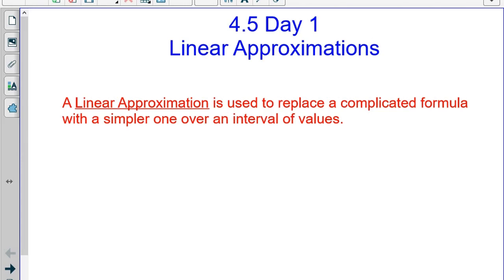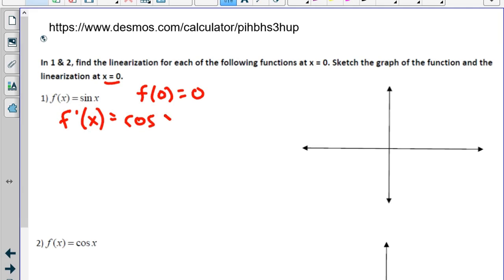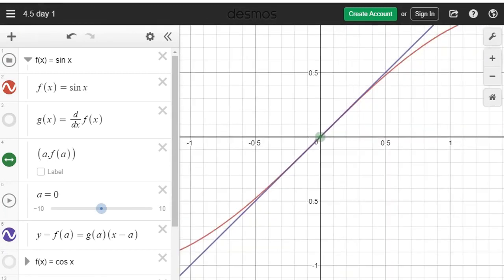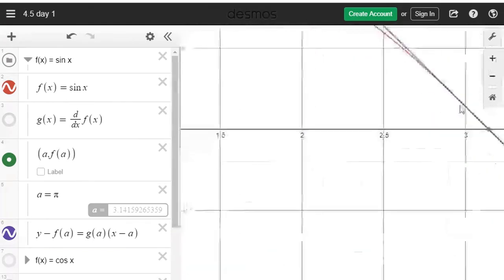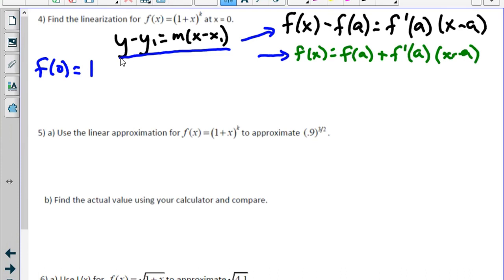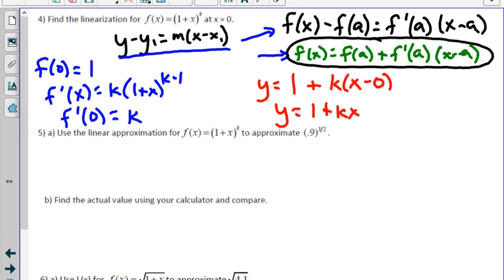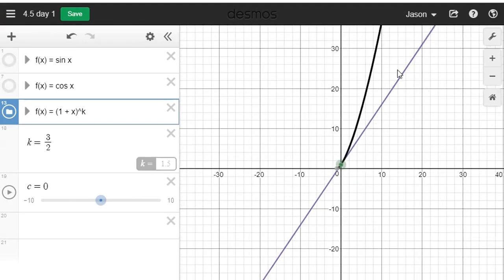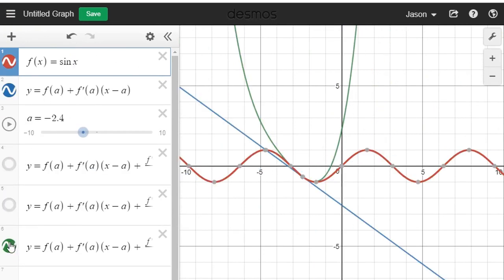4 5 Day 1 Linearization